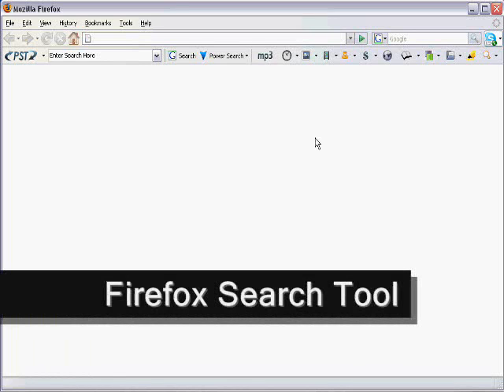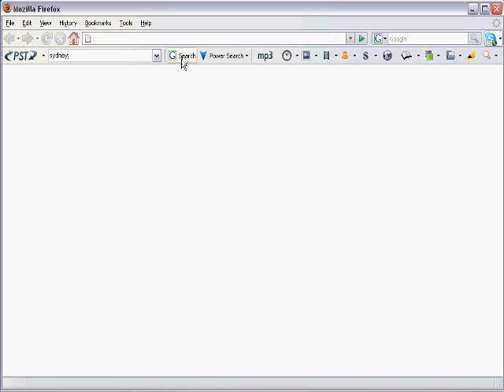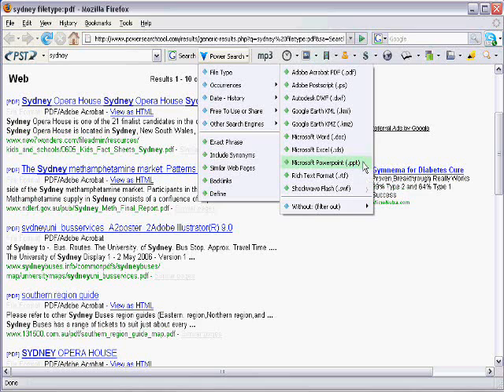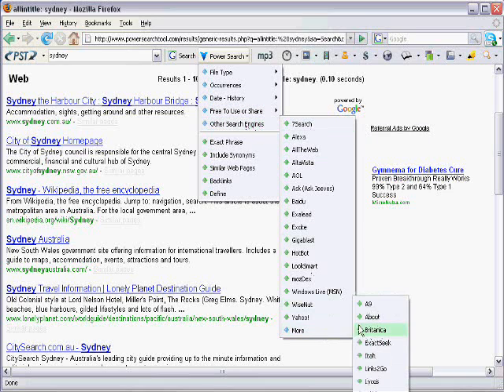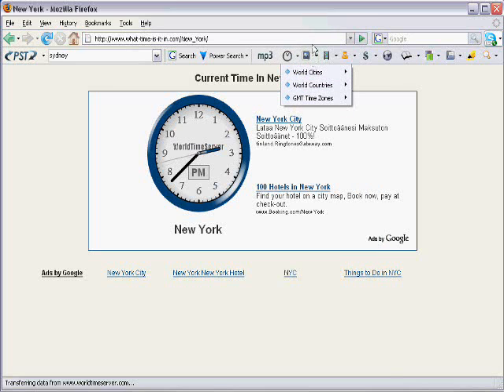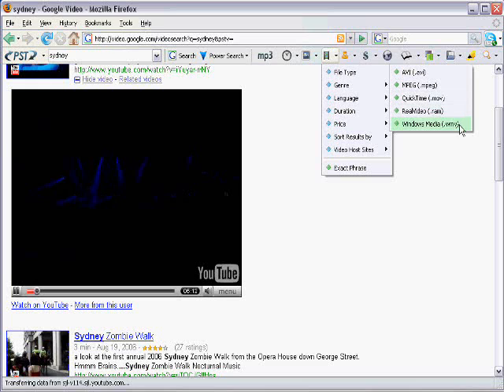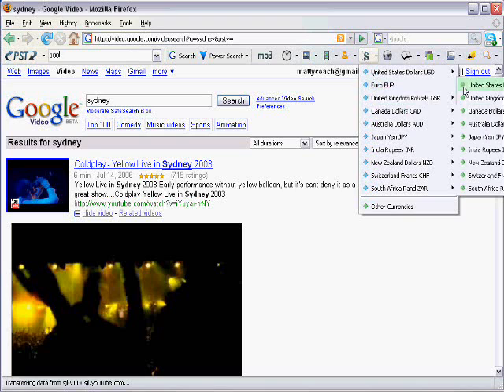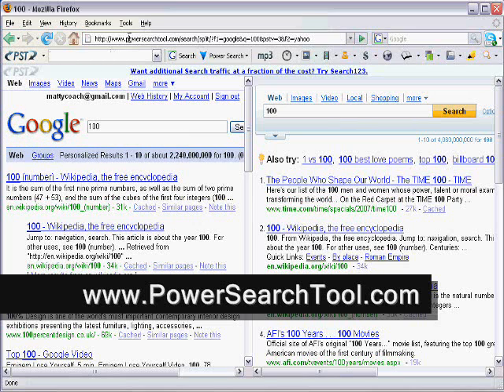Firefox Search Tool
New firefox search tool enables you to target your online searches and find exactly what you are looking for with your first search. The Power Search Tool for Firefox is a must for all firefox users.